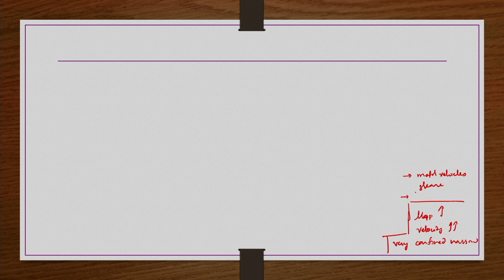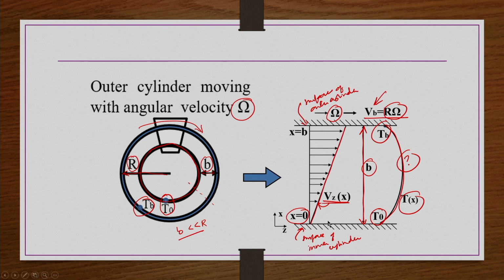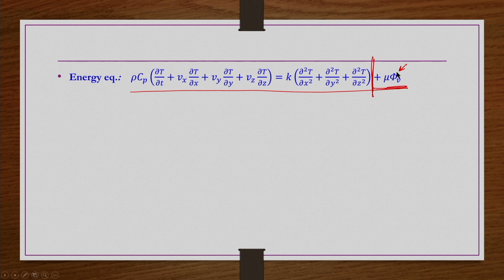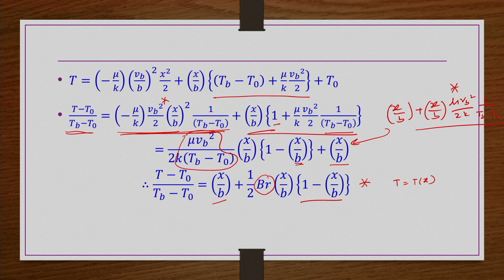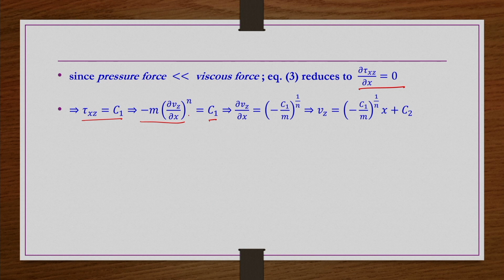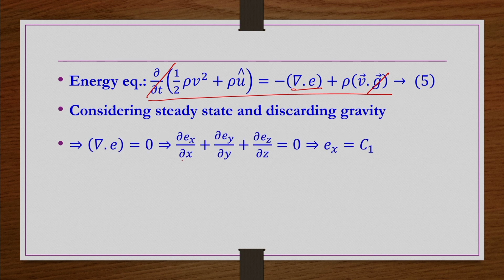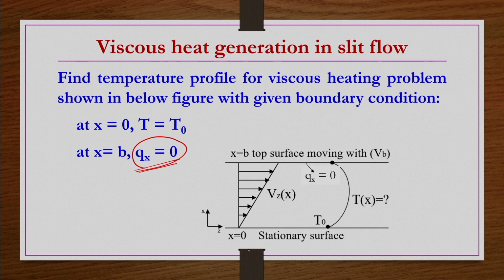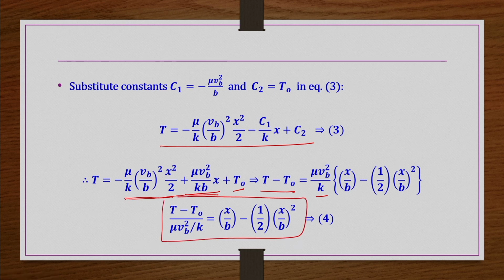Lec 26: Viscous Heat Generation